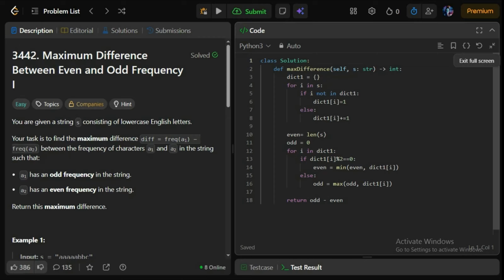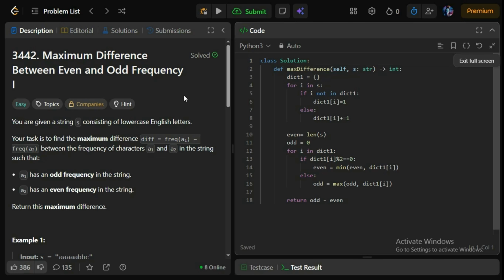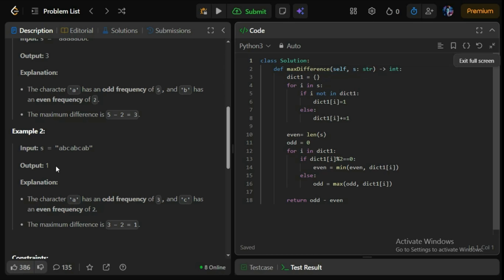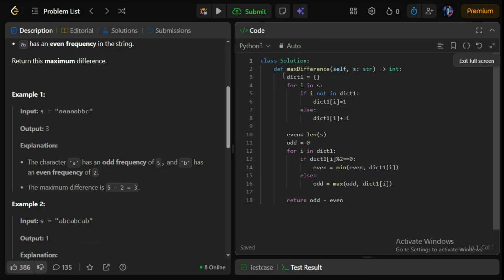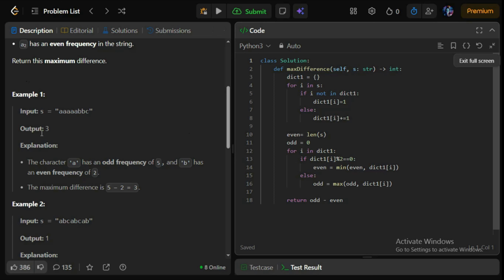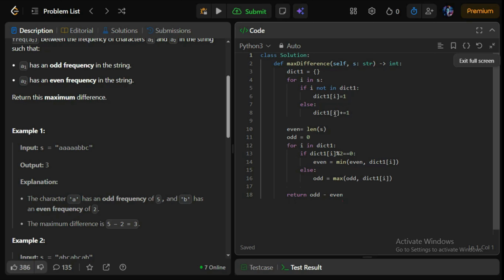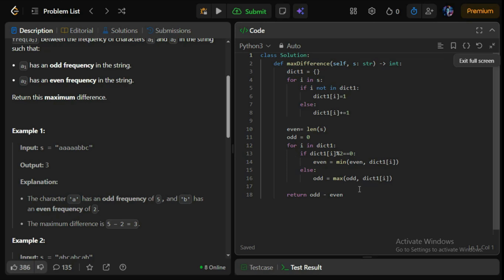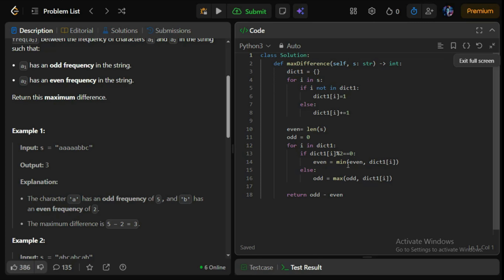Day 48of 300 Days of DSA Series | LeetCode 3442: Maximum Difference Between Even and Odd Frequency I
Today’s Problem:
 LeetCode #3442– Maximum Difference Between Even and Odd Frequency I